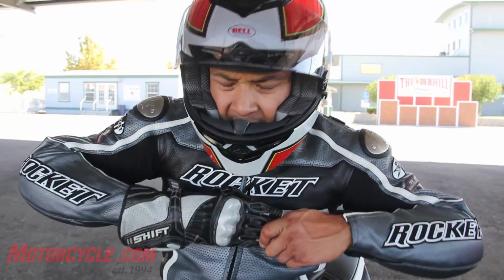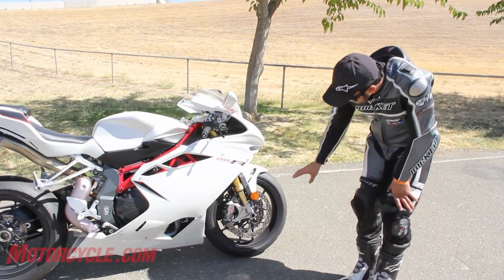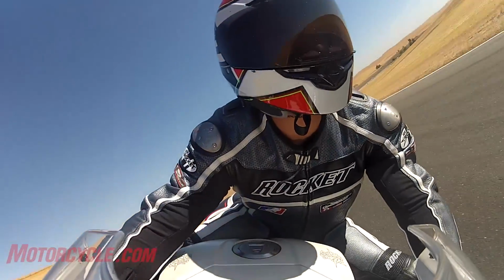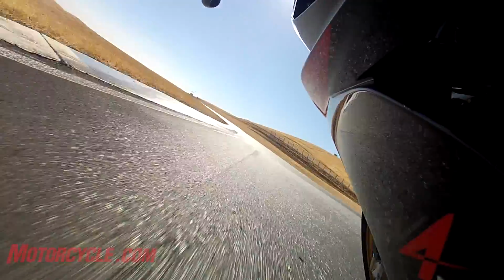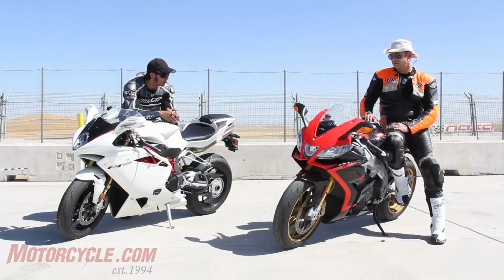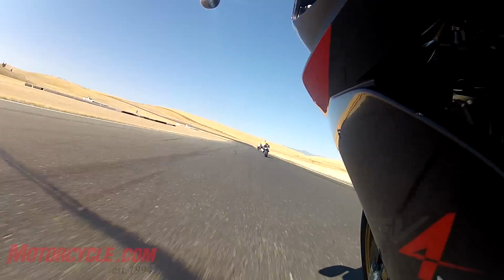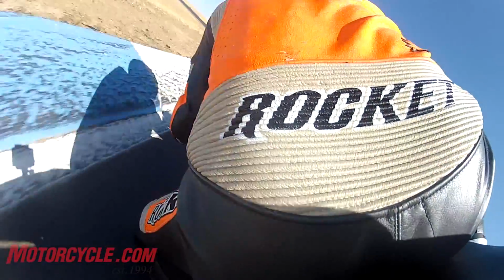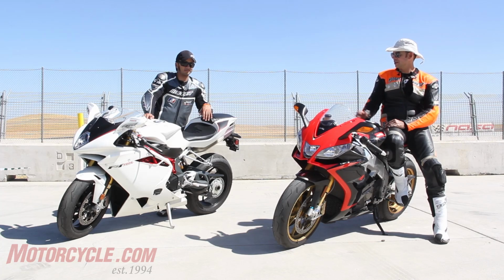2012 Aprilia RSV4 Factory APRC vs. 2012 MV Agusta F4RR Corsacorta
Over the past few weeks we've teased you with single-bike reviews of both the $22,999 2012 Aprilia RSV4 Factory APRC and the $25,000 2012 MV Agusta F4RR Corsacorta. Now it's time to see how they perform in a head-to-head comparison.